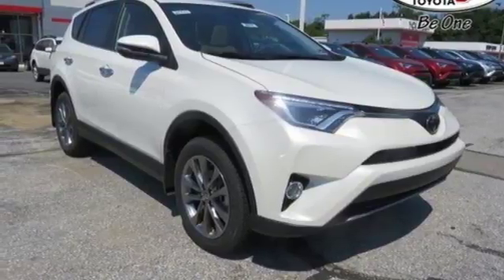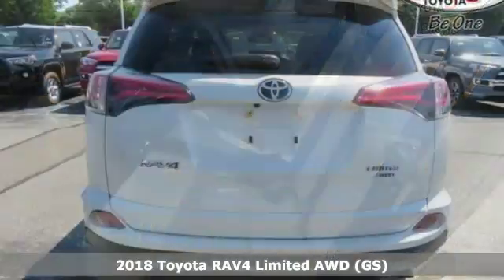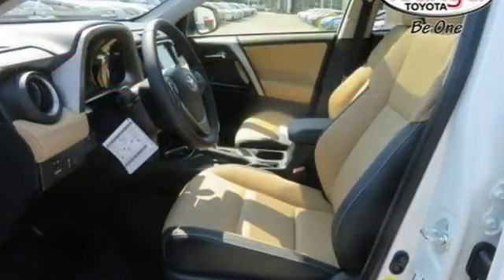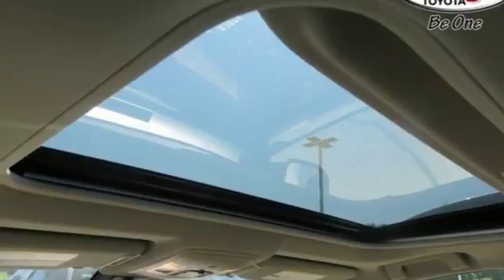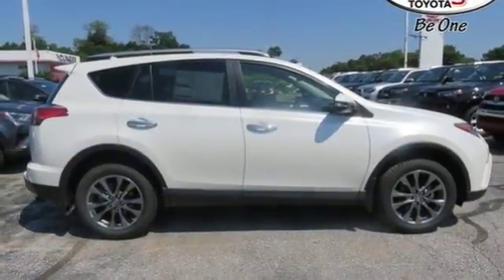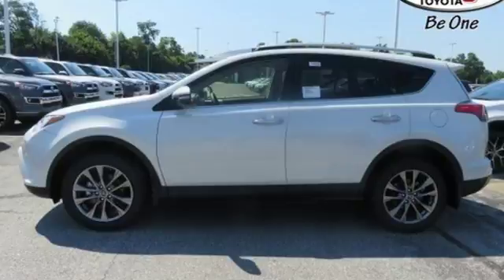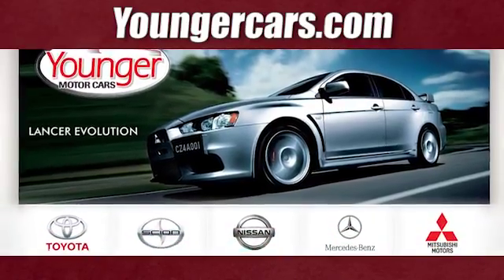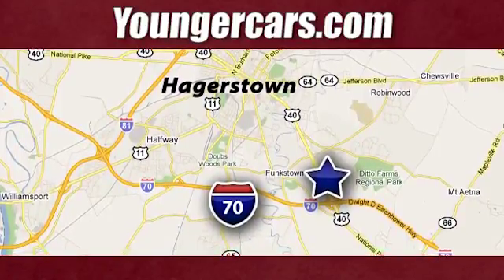New 2018 Toyota RAV4 Frederick MD Hagerstown, WV V2777100 - SOLD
Year: 2018
Make: Toyota
Model: RAV4
Trim: Limited
Engine: 4 Cyl. 2.5 L
Transmission: Automatic
Color: Blizzard Pearl
Stock #: V2777100
VIN: JTMDFREV7JJ739595
Blizzard Pearl 2018 Toyota RAV4 AWD 6-Speed Automatic 2.5L 4-Cylinder DOHC Dual VVT-iPriced below KBB Fair Purchase Price! 28/22 Highway/City MPG Price includes: $2,500 - TMS Customer Cash - CAT. Exp. 07/31/2018 The 2018 Toyota RAV4 deliver more fun with a powerful 176hp 4-cylinder engine for off-the-line thrills. Coupled with the Dual Variable Valve Timing with intelligence technology, the RAV4 is a smart, spirited choice. More room means more space for gear and friends. You can quickly reconfigure the rear seats into a 60/40 split and fold the second-row seats down to create a wide, easily accessible load space with up to 73.4 cubic feet of capacity. RAV4 offers two available audio systems that incorporate navigations, so you can have the perfect soundtrack for all of your adventures. Travel safely with more peace of mind. RAV4 comes standard with a suite of six advanced safety features designed to help keep you out of harma€TMs way.

Be One!

Address:
1945 Dual Highway